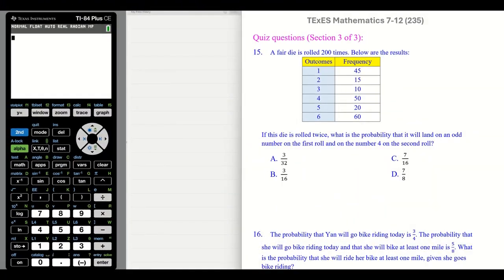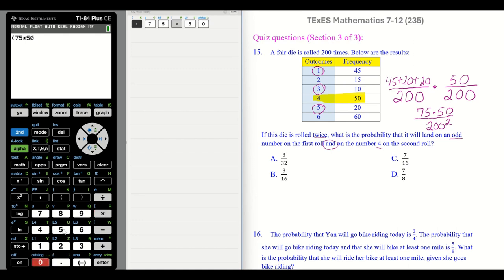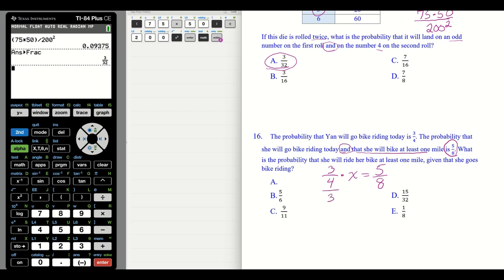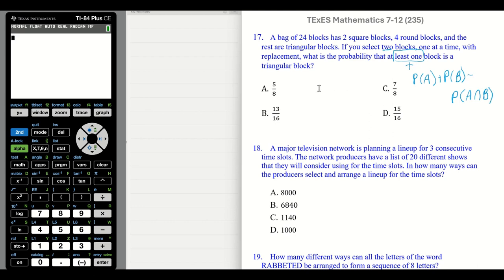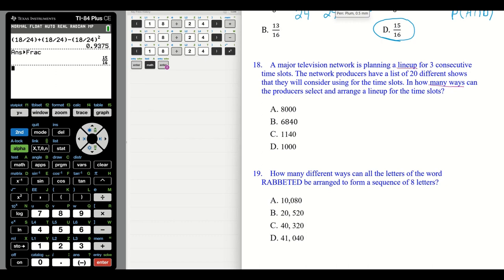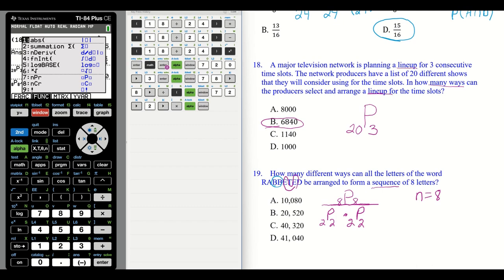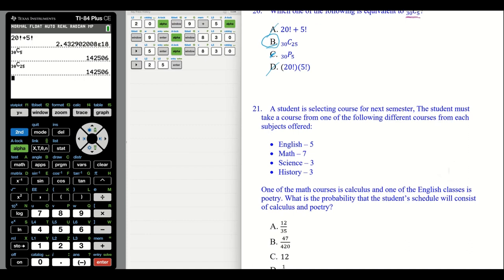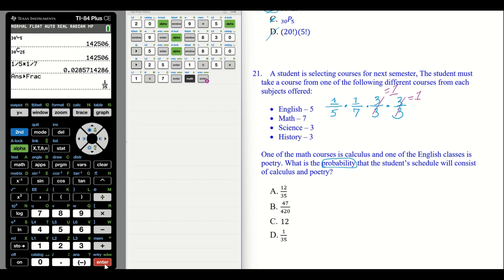TExES 7 12 Math 235 Competency 16 Practice Questions 3 of 3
This video is the third video of  practice questions relating to competency 16 of the TExES 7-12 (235) Math exam.

Probability:,
* nPr - permutations,
* nCr - combinations,
* Fundamental Counting Principle,
* Hypergeometric Probability

please refer to the vast knowledge of other videos on YouTube and TExES review textbooks.